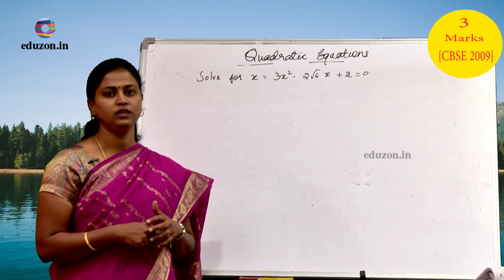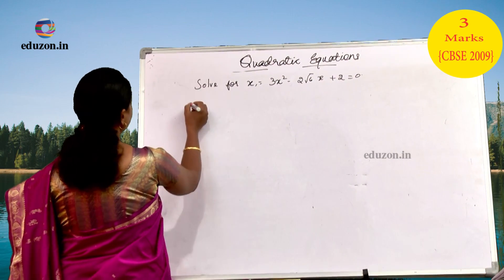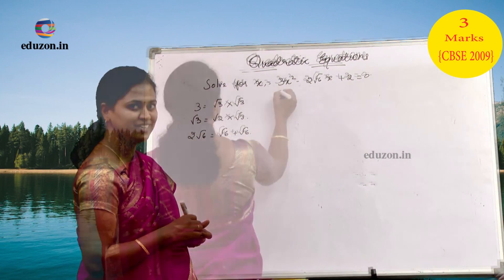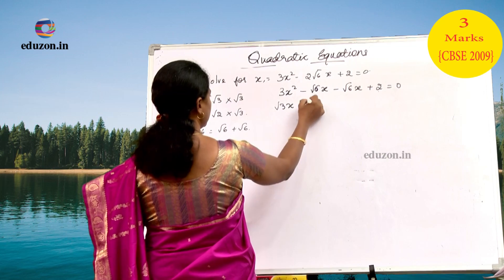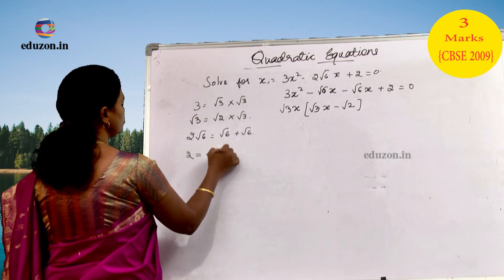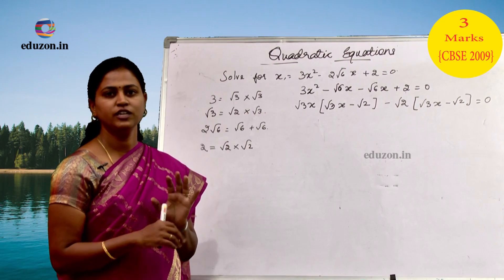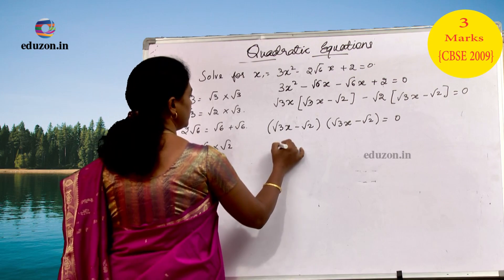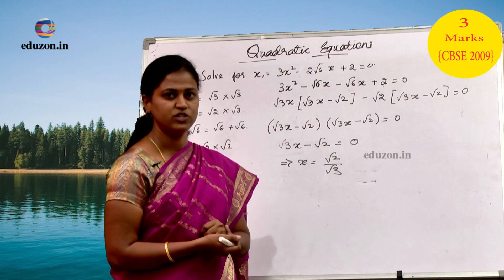Quadratic eqution - Exam Problems (Latest)